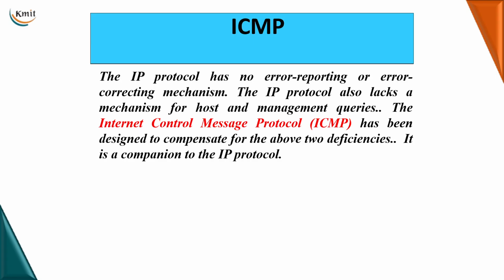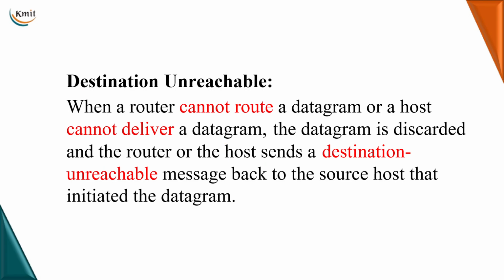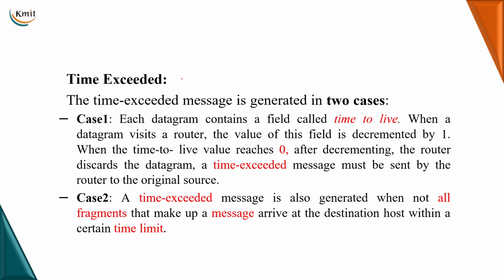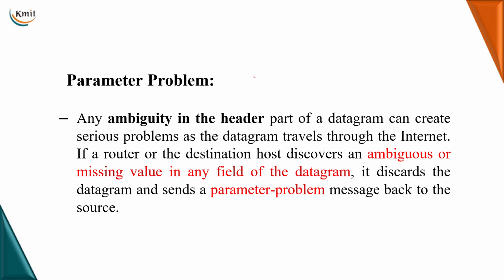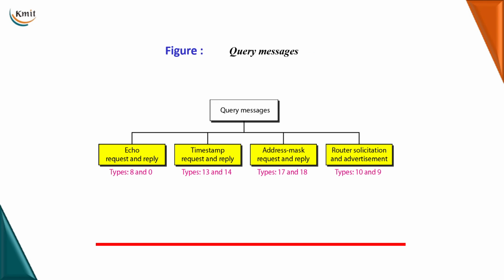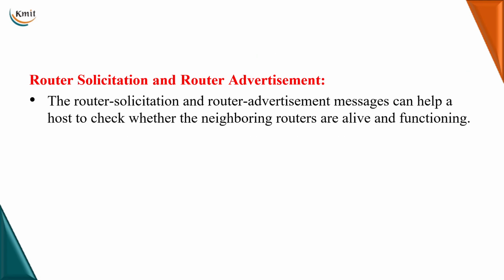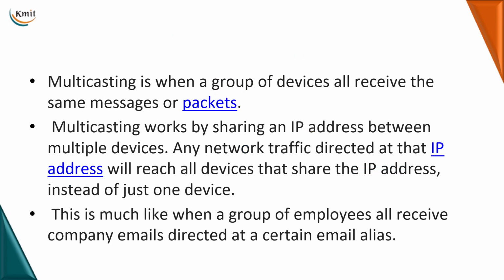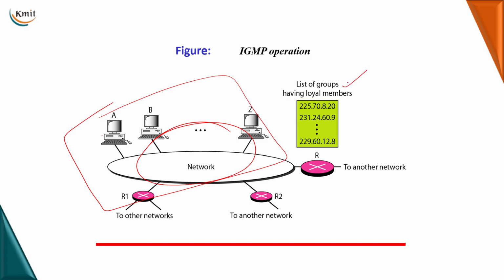CN_UNIT_3_TOPIC-7